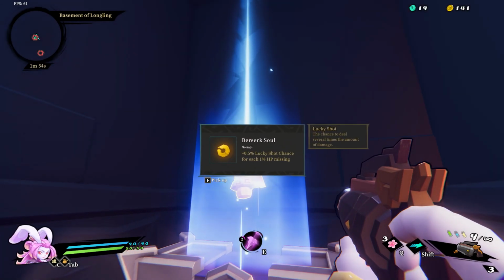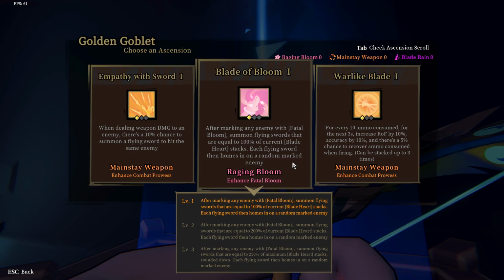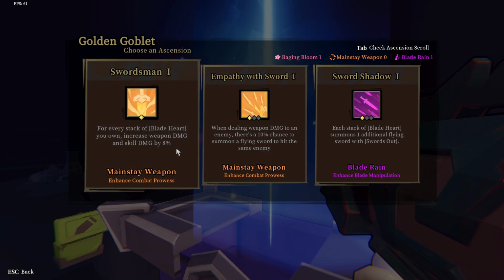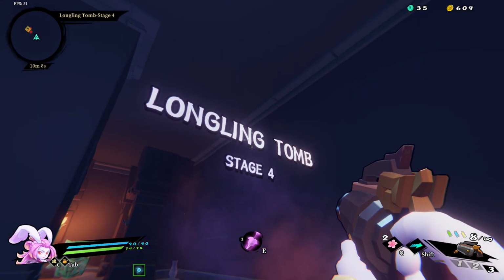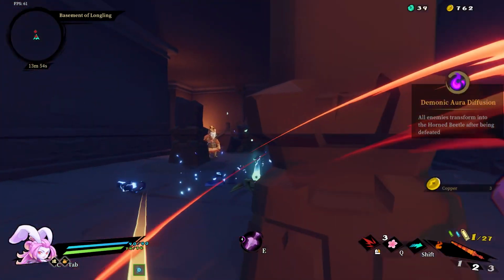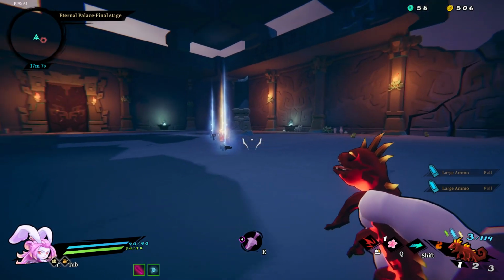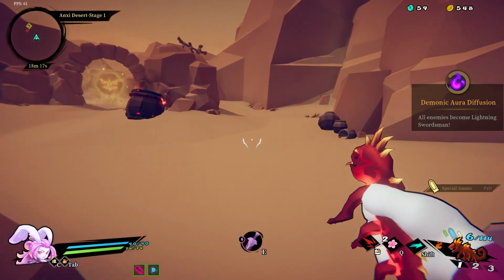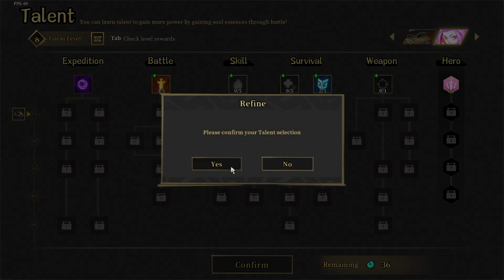☁️Gunfire Reborn ASMR │Whispered/Soft spoken Gameplay of Tao☁️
I've been sort of addicted to this FPS/RPG Roguelite and I recently got the character I wanted to play as, sword master bunny girl Tao. So naturally, I made an ASMR video of my first time trying her out.

Have you played Gunfire Reborn before?

Hopefully, this video was relaxing enough or at least entertained you. Please let me know what you thought of it in the comments below. Was there anything in particular you liked or didn't like? Please be nice in the comments :)

♪ Music Credits ▼

•Intro•